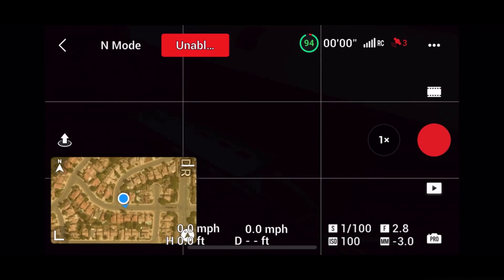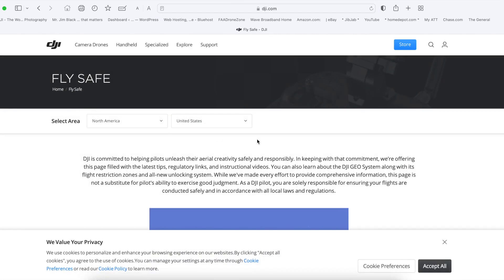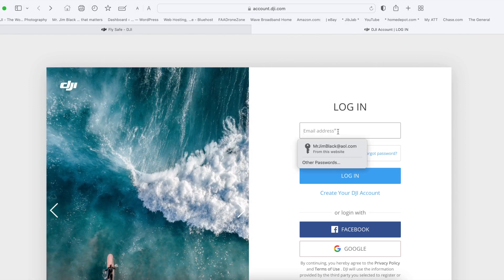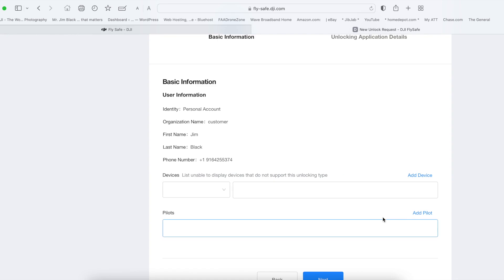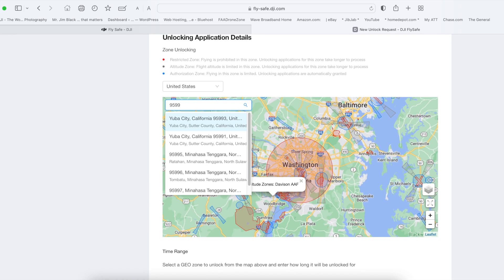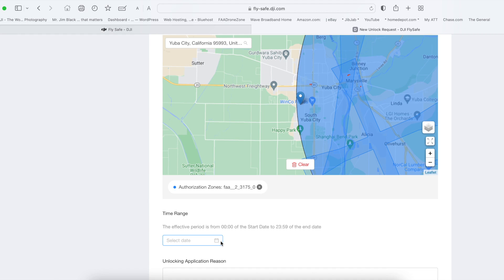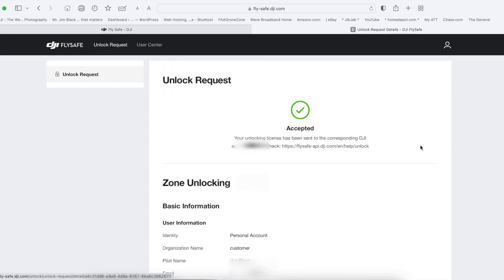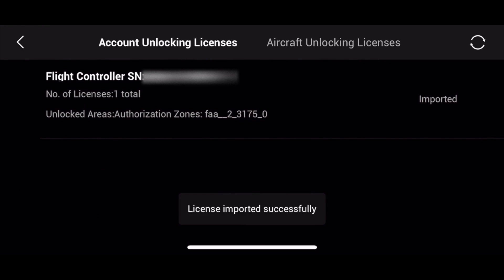DJI Unlock a No Fly Zone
This explain how to unlock a DJI No fly zone.